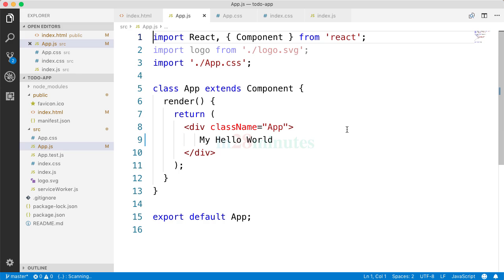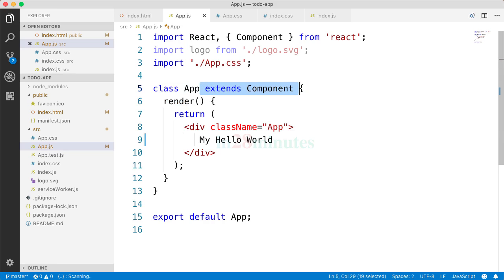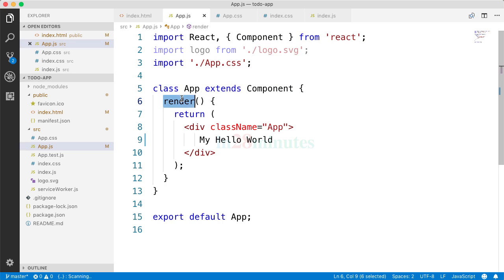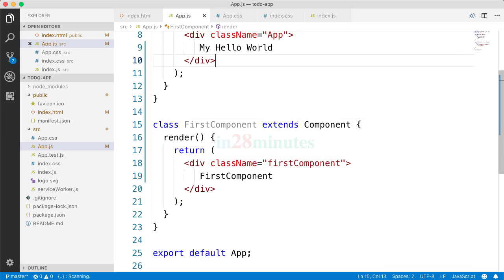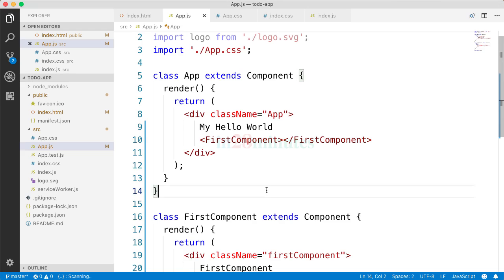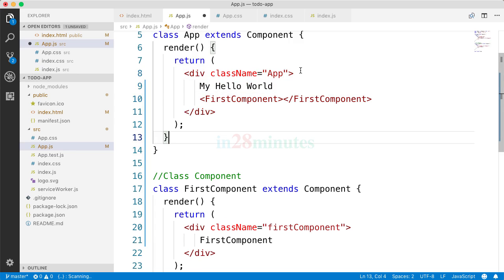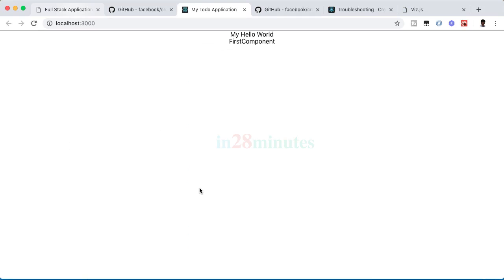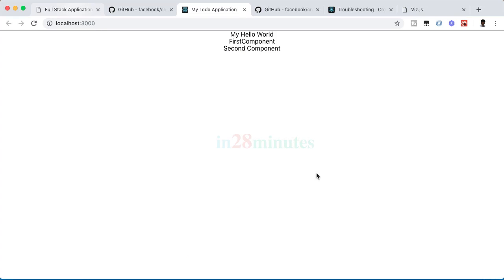Lession 08 - Playing with React Class Components